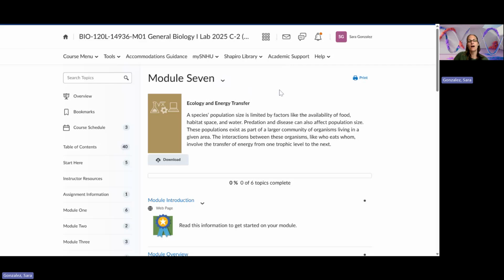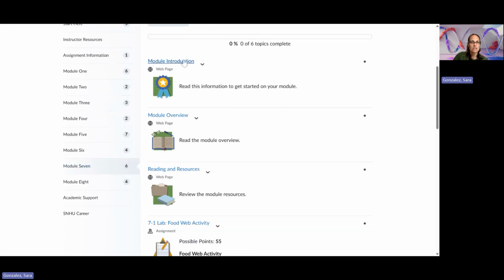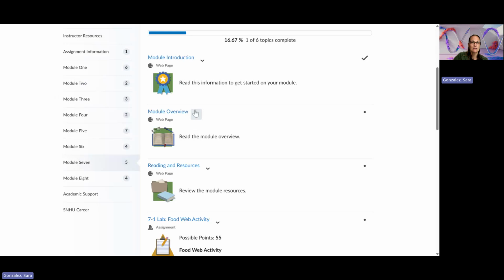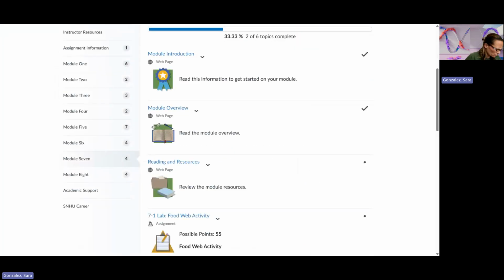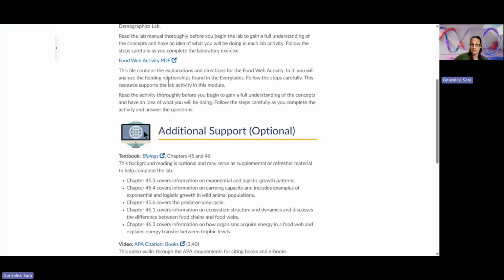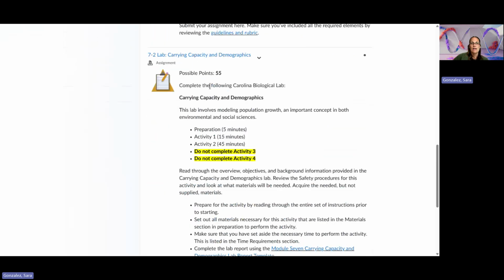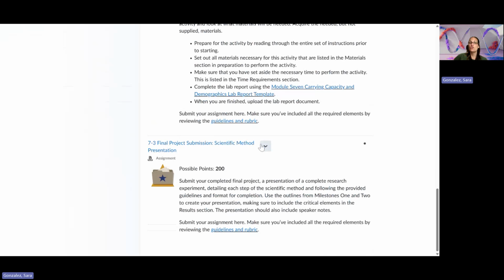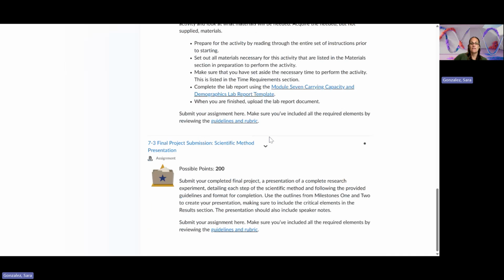Biology Lab - Module 7 Review